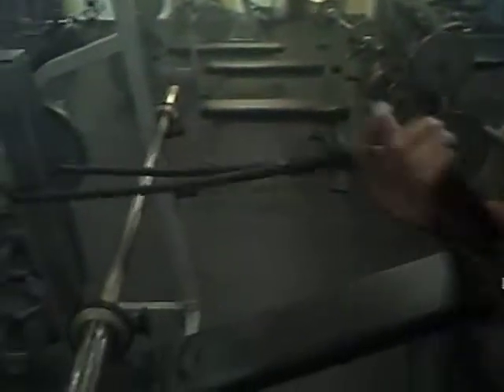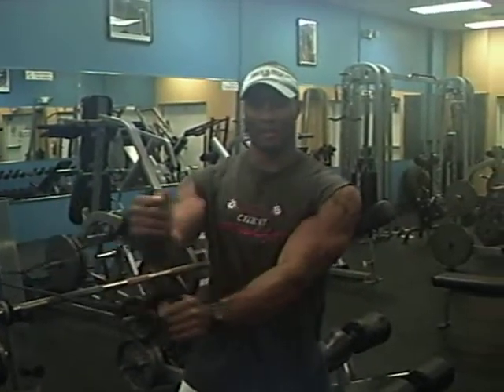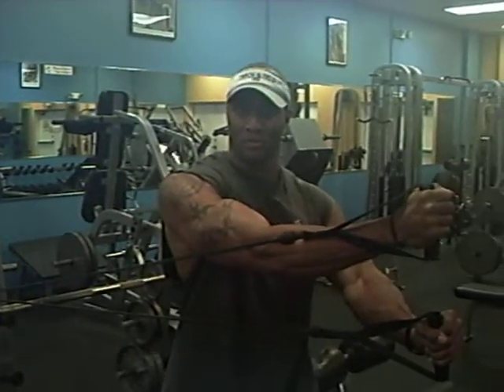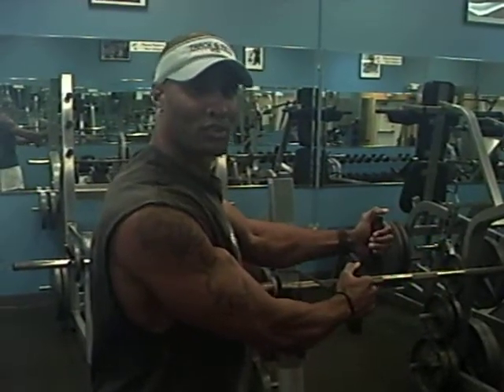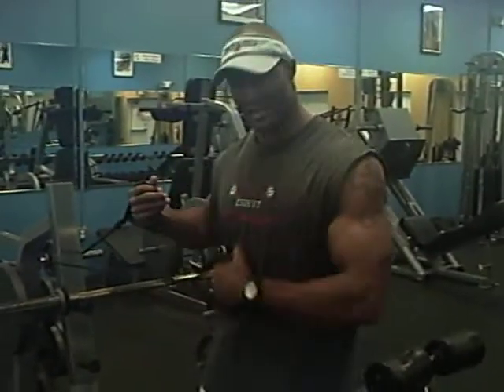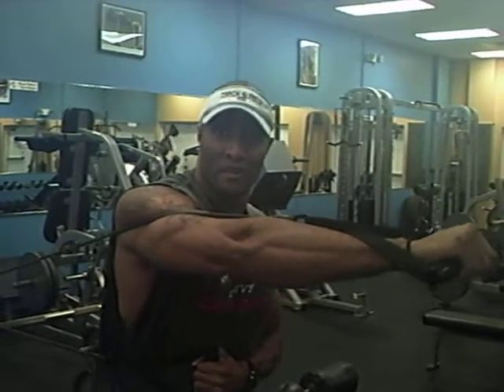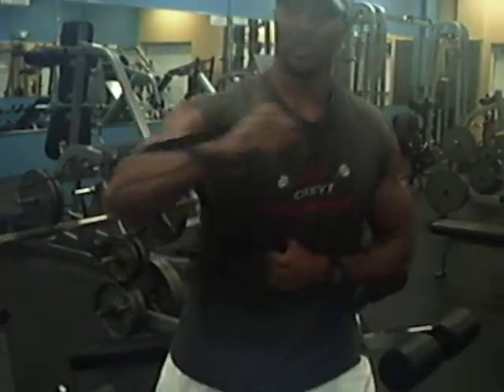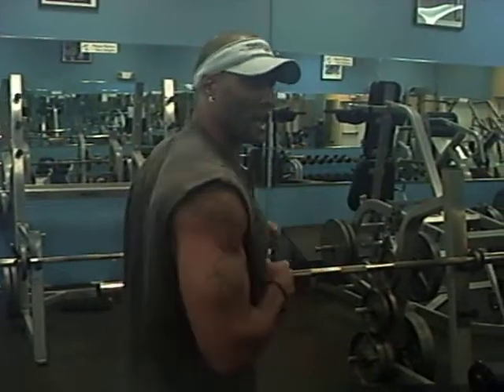How to work the core, by Phit Prop